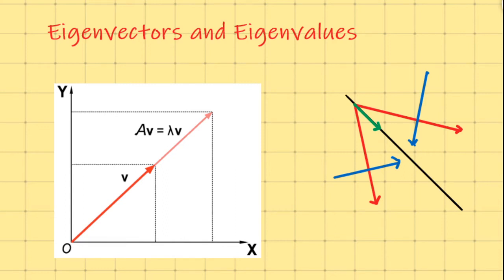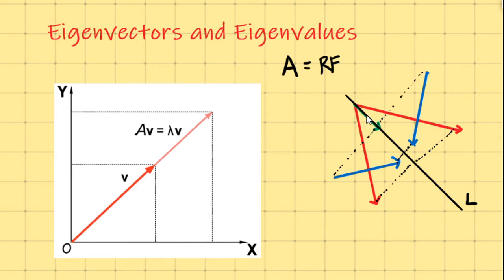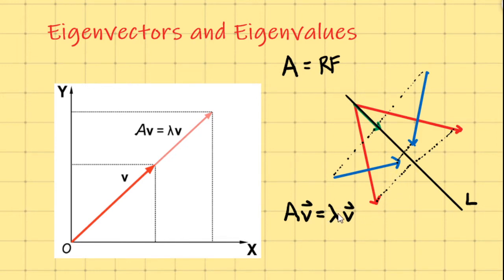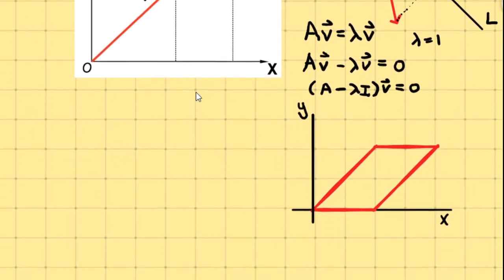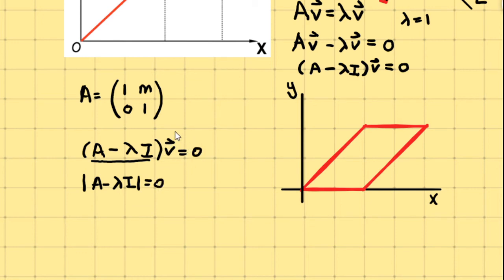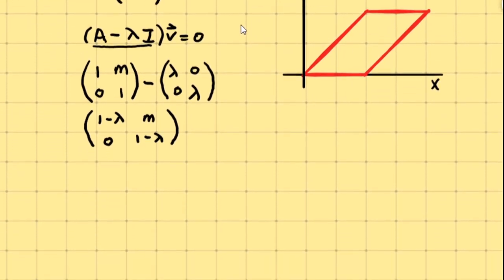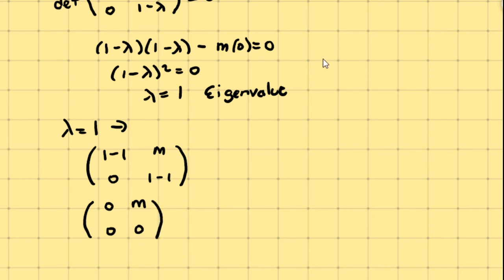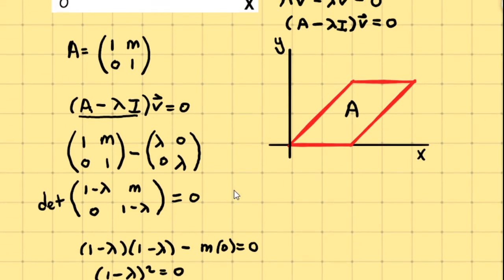36. Easy Eigenvectors and Eigenvalues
I introduce the concept of eigenvectors, vectors whose direction does not change under transformation but whose magnitude may be scaled, and eigenvectors, the scaling factor.